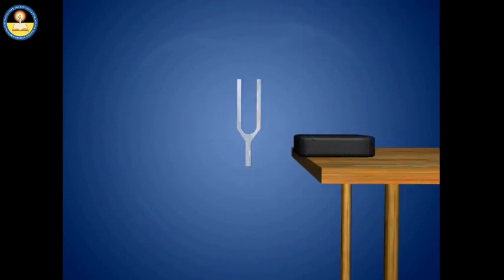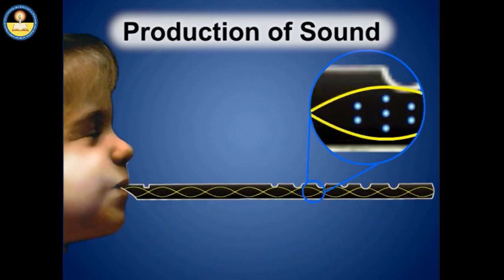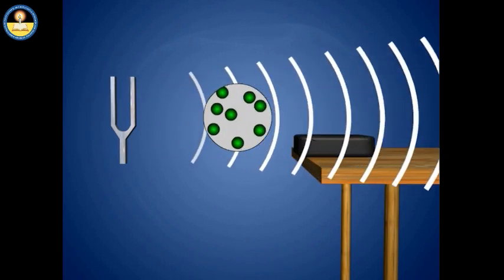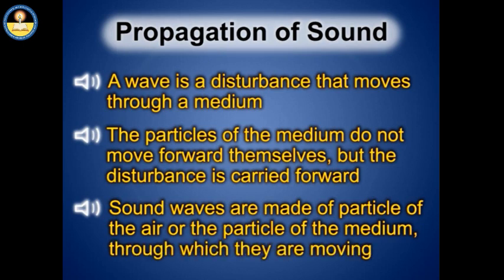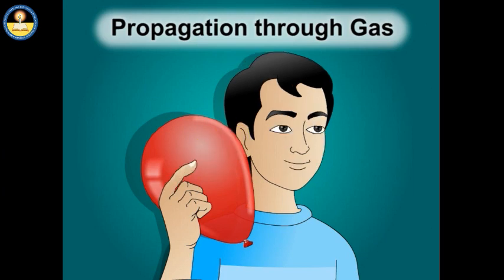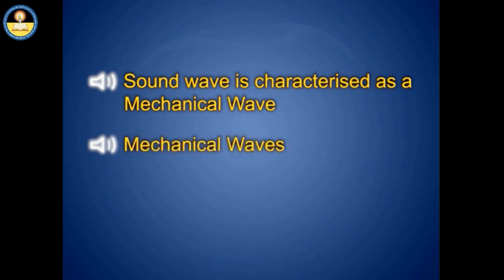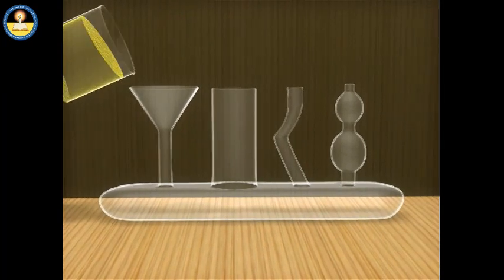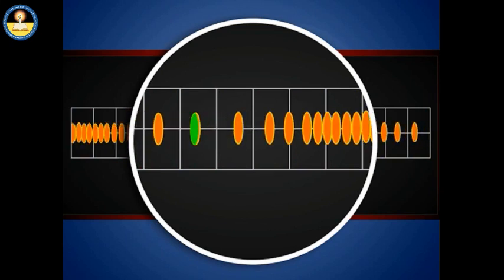Production and propagation of sound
Class 9 Physics (MBSE)
Produced by Directorate of SCERT Mizoram